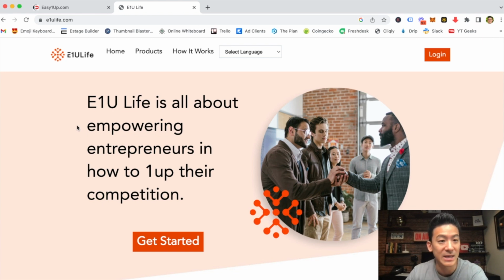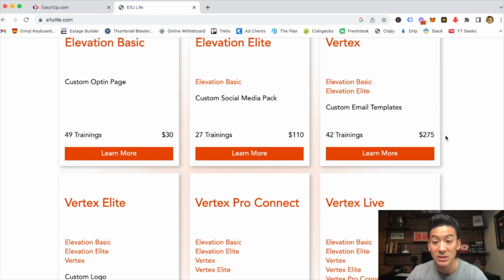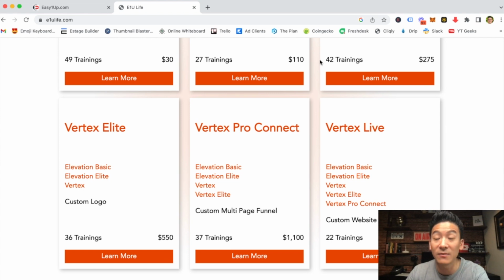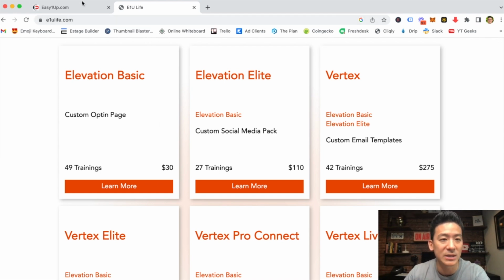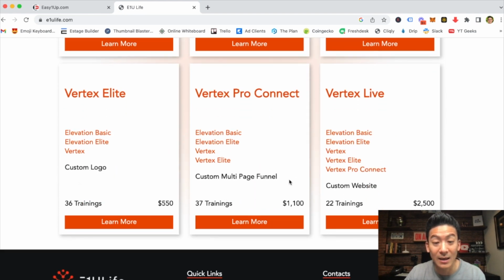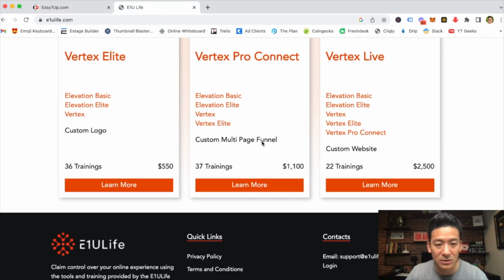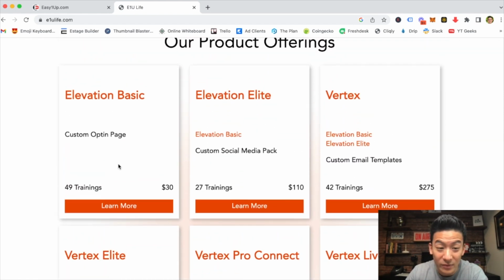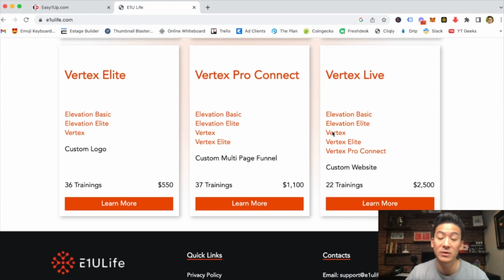e1ULife Review (easy1up review) - Any Difference From Easy1up Or The Same Thing Again?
e1ulife review *Get My #1 Way To Earn Online In The Comments 👇👇👇 About this video:
In today's e1ulife review we're going to break down this affiliate done for you system and whether this will get you results, or if this is a waste of your time. You'll see that there are def some pros and cons to using this type of system, it just depends on who you are and what type of business/income you want to build.